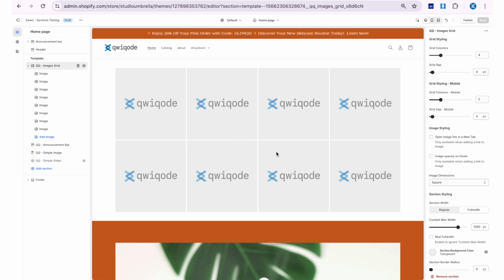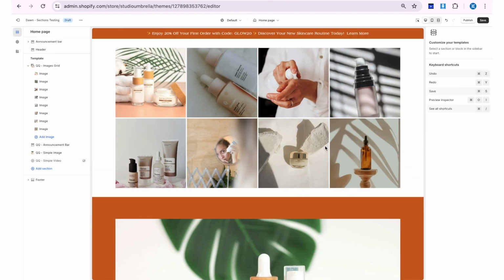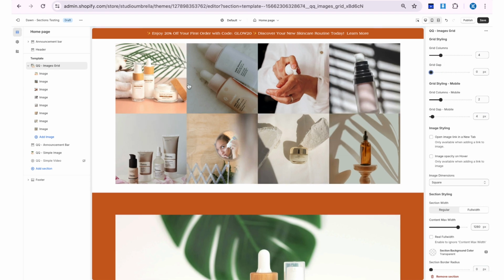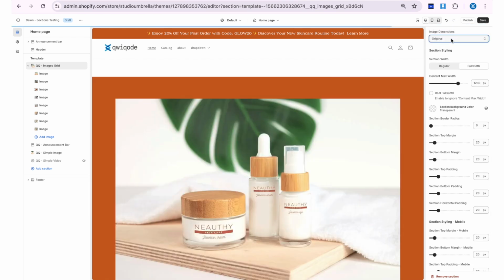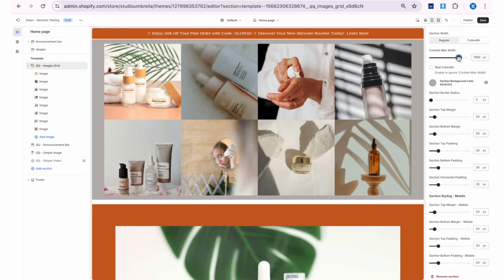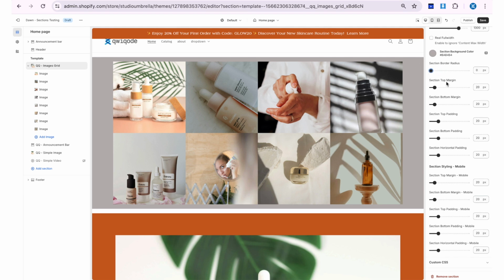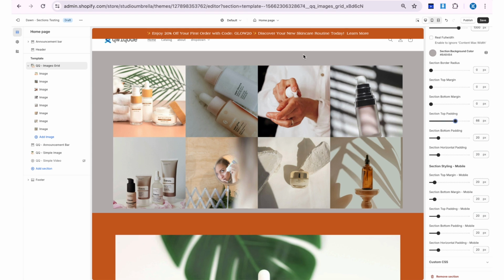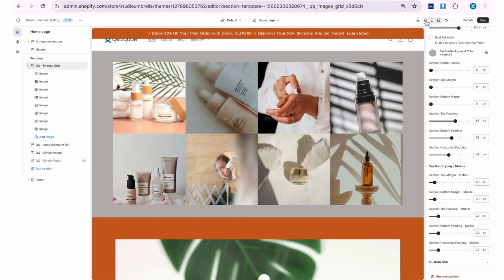Images Grid Shopify section by qwiqode (Tutorial)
Effortlessly display your images with the Images Grid. Our easy-to-use grid section offers a simple and straightforward approach, making it a breeze to showcase your photos. No more hassle, just a seamless way to present your images.

Add as many images as you like
Add an optional link to the image
Round corners for images and section background
Choose if the text block will be on the right or the left of the features
Grid Styling
Choose how many images in each row
Gap between elements
Image dimensions (square, portrait or landscape)

Section margins, padding and width within browser

NEW!!!